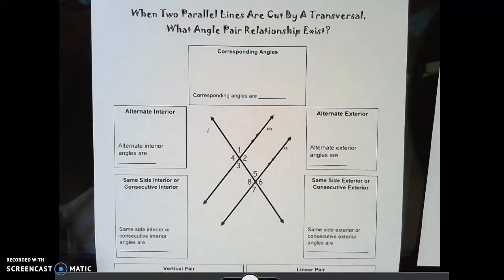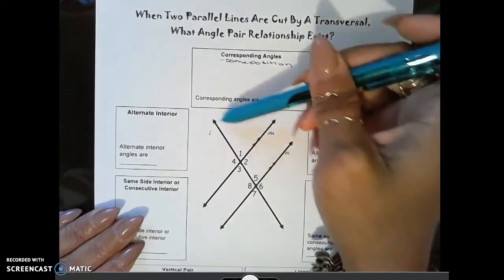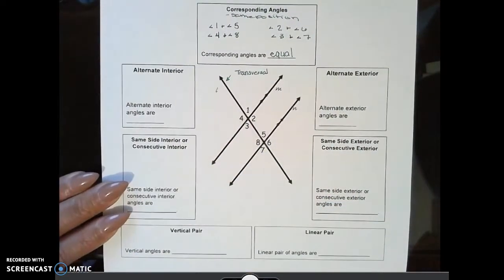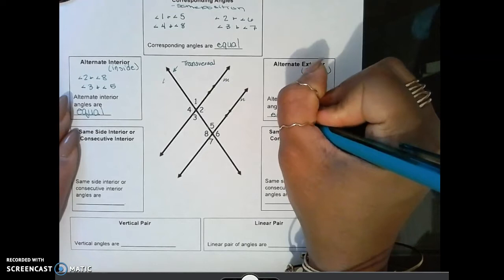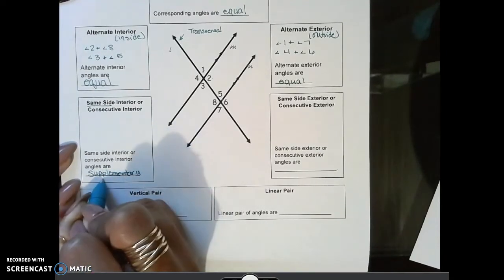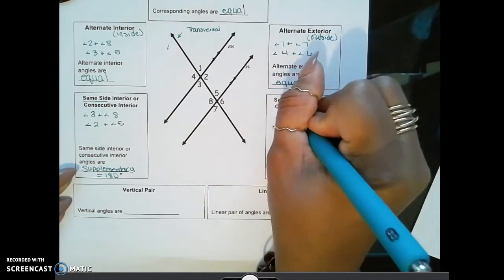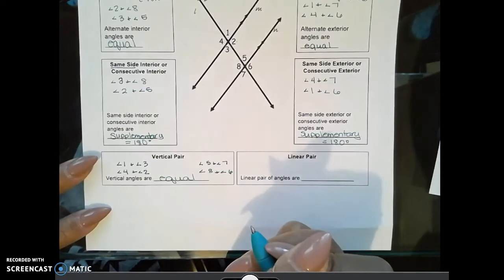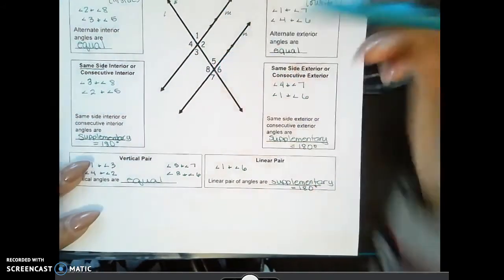Angle Pair Relationships